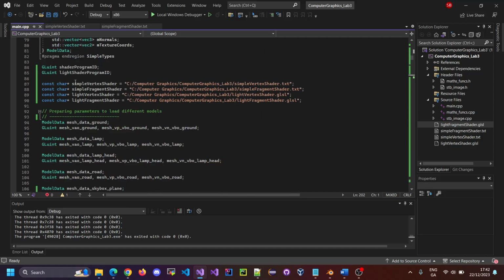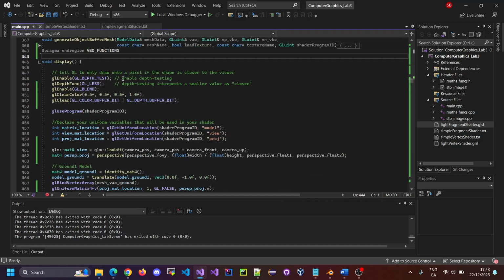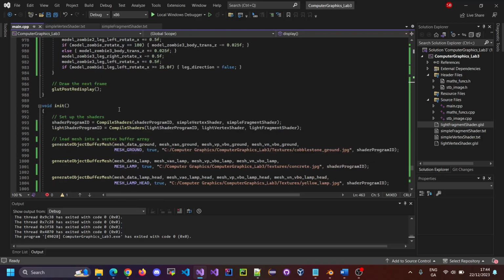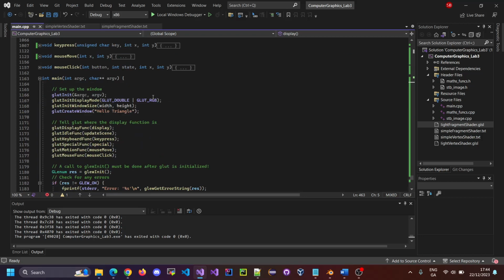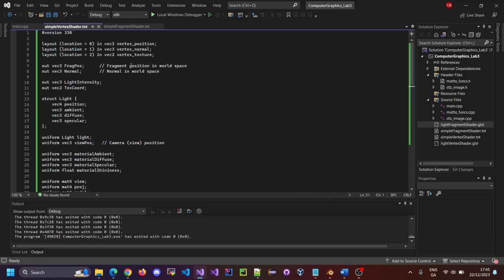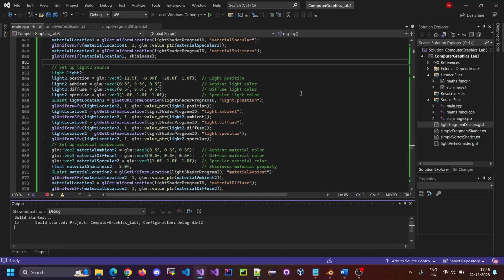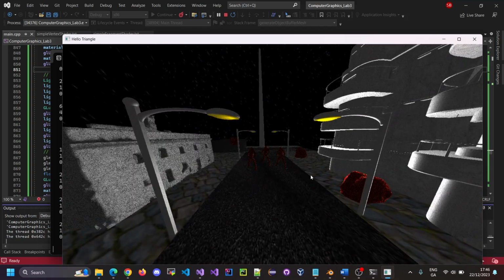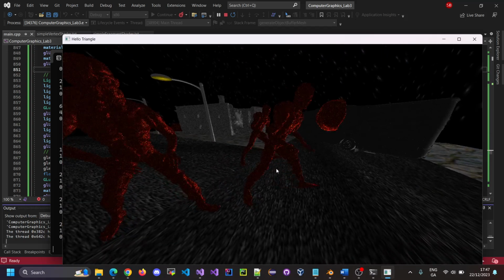CSU44052 - Computer Graphics Final Project - Steven Bondaruk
Submission for the CSU44052 Computer Graphics Final Project.